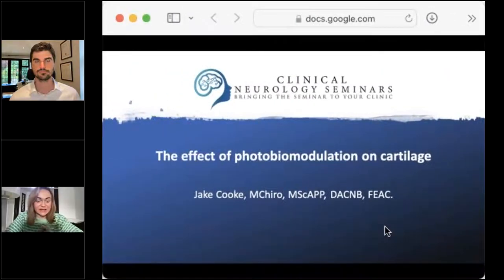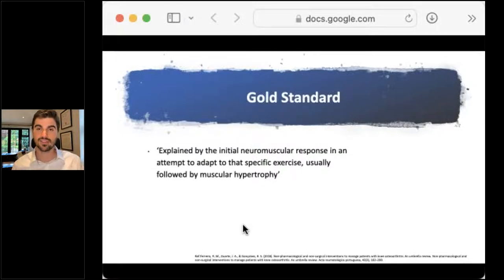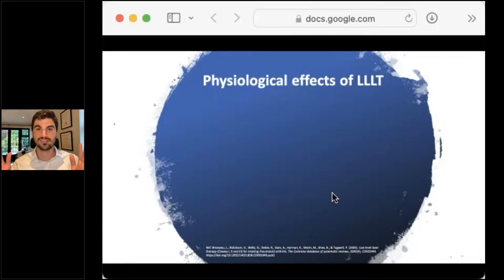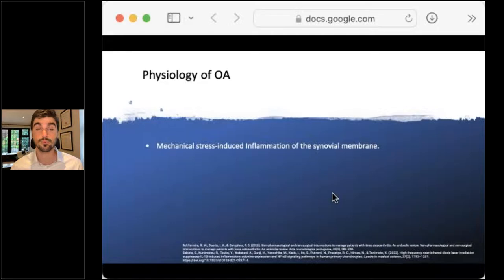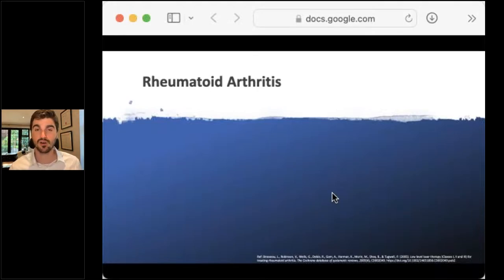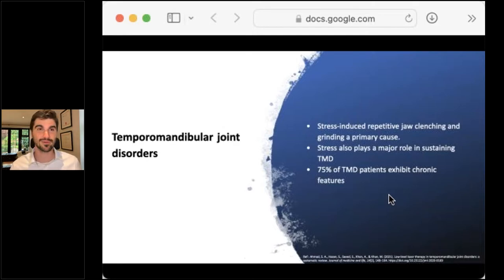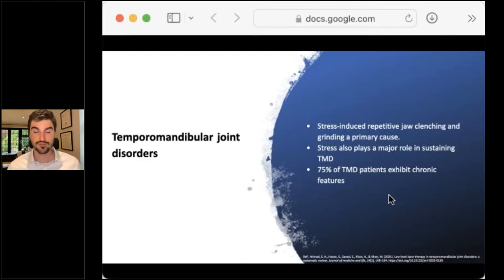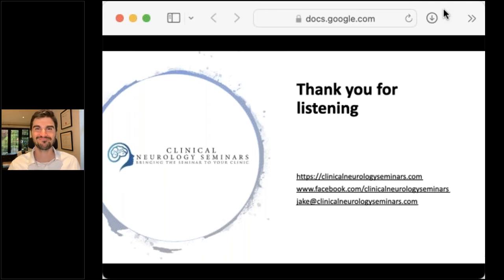The Effect of Photobiomodulation on Cartilage Injuries | Erchonia® Lasers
Cartilage is famously slow healing, potentially having a long-term impact on a patient’s pain and ability to perform their daily activities. in this free one hour webinar  Dr Jake Cooke will be reviewing the research on photobiomodulation and its effect on cartilage including at TMJ and lumbar discs.

Learning Outcomes:
Is photobiomodulation helpful in the treatment of cartilage injuries?
How does it have an effect?
How can we best make use of photobiomodulation?

About Dr Jake Cooke
Dr Jake Cooke, MChiro, MScAPP, DACNB, FEAC. graduated from the AECC in 2009 and passed the American Chiropractic Neurology Board exams in 2014. In 2021, he completed his Masters in MSK Neuroscience with a focus on chronic pain and dizziness/balance disorders. He’s the current Chairman for the European Academy of Chiropractics neurology special interest group, with the goal of showing how neurology can be used to improve your assessment, treatment and outcomes.

Neurology lies at the heart of movement, balance, posture and pain. Jake’s goal is to make neurology simple and useful, not only for the weird and wonderful cases, but for every patient you see in practice. Neuroscience helps us to understand and explain what our patients are experiencing and how to help them. Neurology doesn’t need to be a complex subject, full of hard to read and remember words and pathways. It can be taught in a way that is logical, easy to learn and apply.